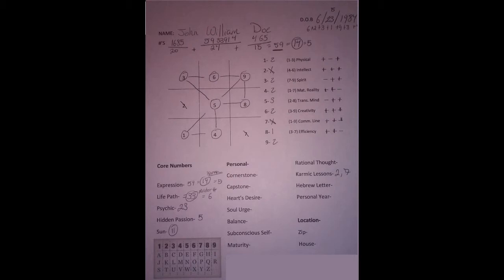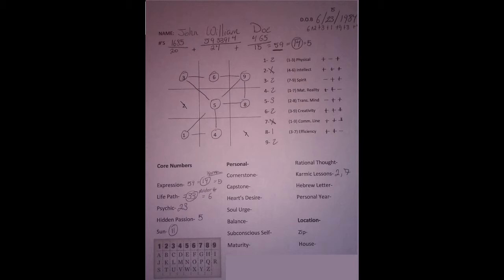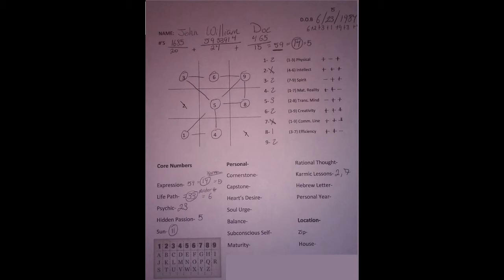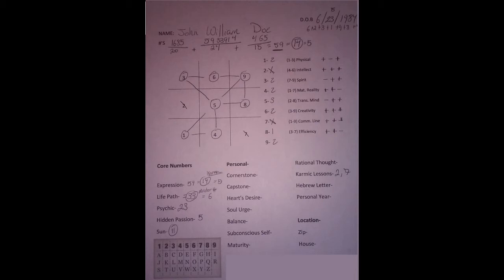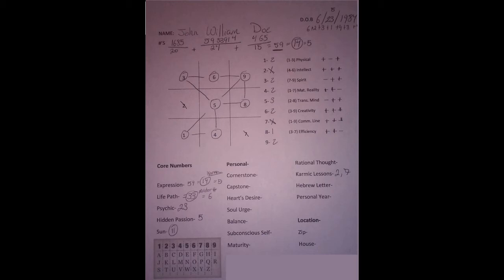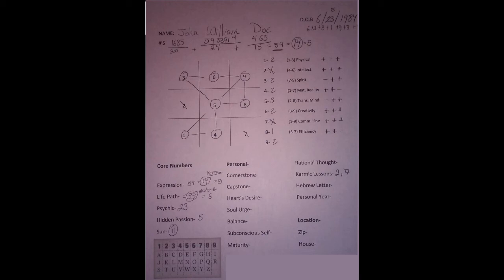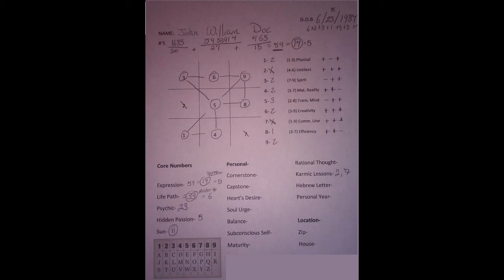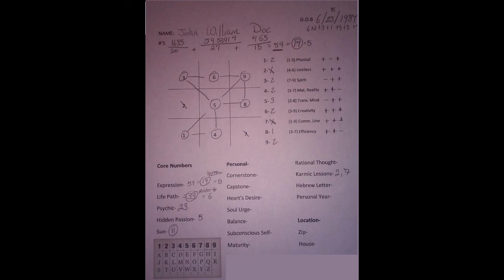Numerology 201: The Core Numbers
An explanation on name diagrams and core numbers. explains the first steps of completing your numerology chart.